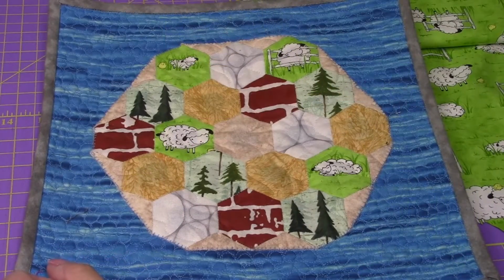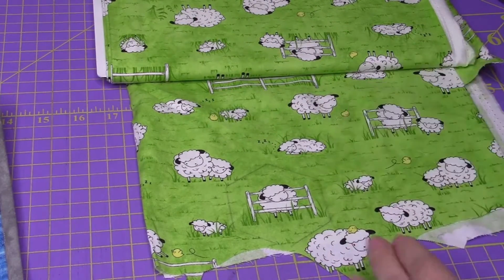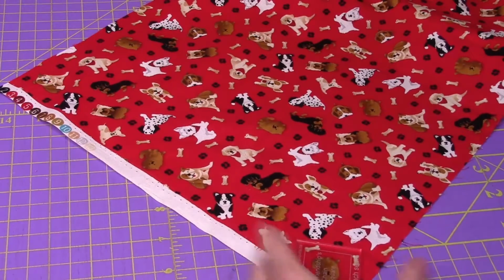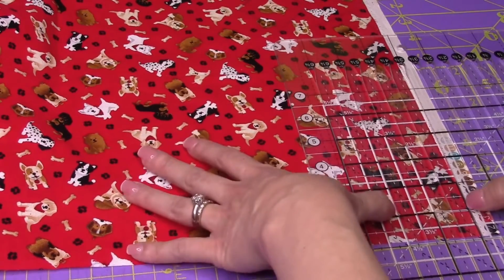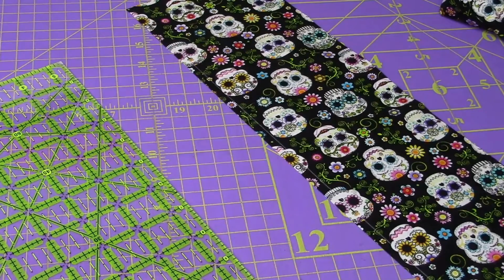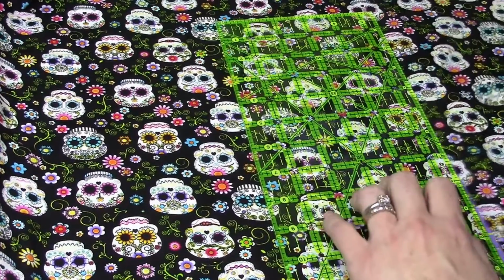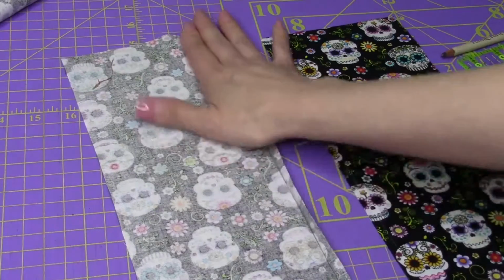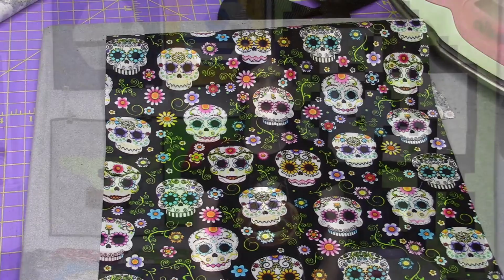How to Fussy Cut & Pattern Match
In this video I teach you how to cut out that specific design or pattern you want in a piece of fabric.  Fussy cutting can be used in all sorts of sewing and is really easy to do (even if there is a lot of waste).

I then teach you how to pattern match.  Patterning matching is extremely important in all types of sewing and is easier than you think.  You don’t want your design to end up on a pattern match fail post!

Time Codes of Steps:
Introduction: 00:00
Fussy Cutting for EPP: 01:07
Fussy Cutting for Quilting and Sewing: 05:30
Pattern Matching: 12:26

Items from the video I recommend:
Square Acrylic Templates
Hexagon Acrylic Templates
Water Soluble Pencil
Chalk Pencil
Cutting Mat
Rotary Cutter
Acrylic Ruler
Ironing Pad

Other items I suggest:
Grabbit Magnetic Pincushion
Single Seam Ripper
Double Seam Ripper
Thread for Hand Sewing
Hand Sewing Needles
EPP Papers
SewLine Glue
Wonder Clips

Don't forget to join me on Twitch when I sew live and interact with you: